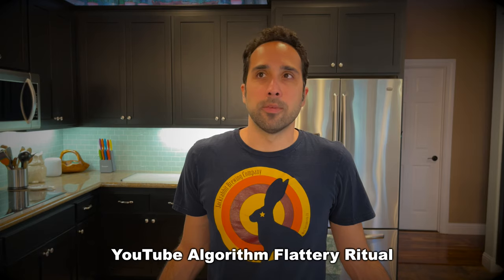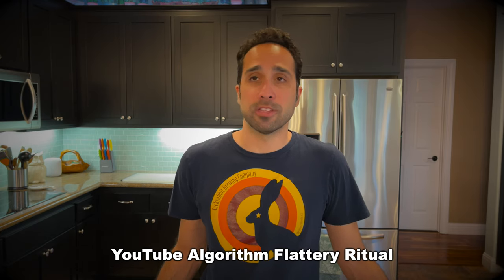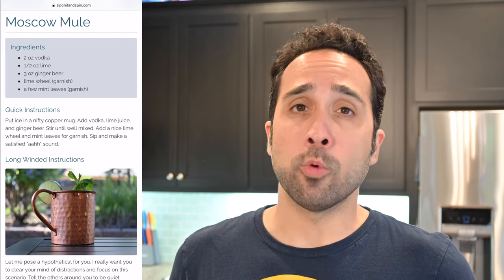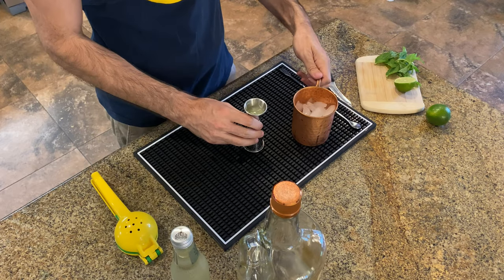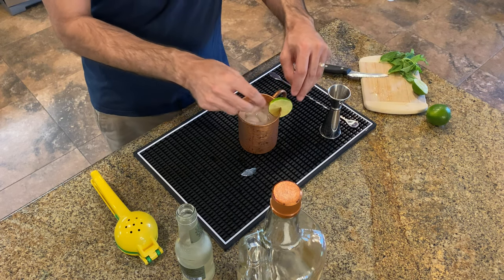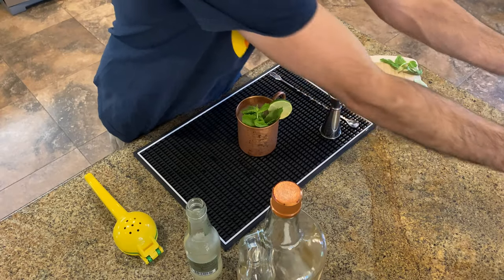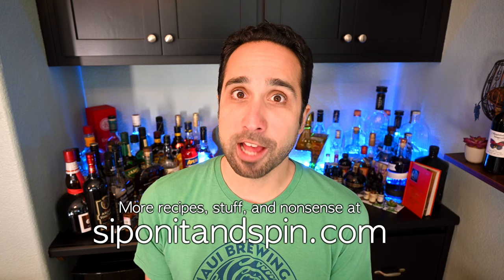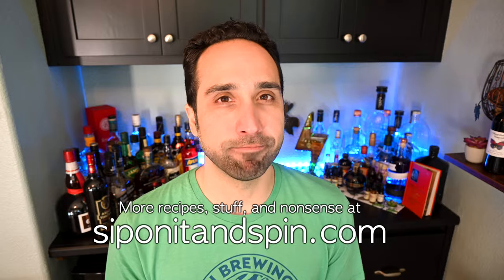How to make a MOSCOW MULE. Learn a classic moscow mule recipe!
Hi there.  You’re probably looking for a Moscow Mule recipe.  Well, you’ve found a classic recipe for sure.  But you’ve also found so much more!  You’ve found a channel that attempts to be (and sometimes is partially successful at being) entertaining.  What good fortune?  Come for the recipe and instructions, stay for the dry humor and clumsy gimmicks!

And now for the boilerplate part…

At Sip On It & Spin, we try (not always very hard) to entertain you while you learn cocktail recipes and tips for making great drinks at home.  We often include dry humor, bad jokes, and sometimes a sketch, whether you’re interested in that sort of thing or not.  Our blog features the same weird approach in text form.  The post for this recipe is here:

If you are just looking for a quick hit on the ingredients and instructions, our companion “shorty” video gets you what you need in about a minute:

--- Now for the part where I describe the video to the YouTube algorithm. If you're a human, there's no need to read this part because you can watch the video with your eyes. ---

Hi YouTube Algorithm.  This is gonna be a little unusual this time, because you are featured in this video.  That’s right.  Your name comes up pretty early on.

We start with a very nice title card, featuring the titular cocktail, the Moscow Mule.  The copper mug makes a nice photo, doesn’t it?  Now our host appears to introduce the drink.  He sure loves introducing drinks, doesn’t he?  Now the theme song (still catchy as ever) and we’re well on our way.

Now’s where you come in.  Our host wants to appeal to you directly.  Apparently, he bought an e-zine (are those still a thing?) that advocates for flattering you directly.  An interesting and bold strategy, to be sure.  Instead of say, working hard on SEO and finding video ideas that people want to watch, appeal to the algorithm to suggest the video more often.  I wonder if anyone has tried this before?

Well there’s a nice ceremony.  It seems very flattering indeed.  Ok now onto the drink.  Here’s how it’s done.

Put ice in a nifty copper mug.  Add vodka, lime juice, and ginger beer.  Stir until well mixed.  Add a nice lime wheel and mint leaves for garnish.

That’s basically it.  There’s a part at the end where he checks on the channel stats, but that’s not very interesting.  Did you change your hair recently?  It looks great!

--- Now for the part where I include our blog and social media links. ---

--- Now for the part where I add a bunch of hashtags, including ridiculous ones that will likely have no meaningful impact. ---